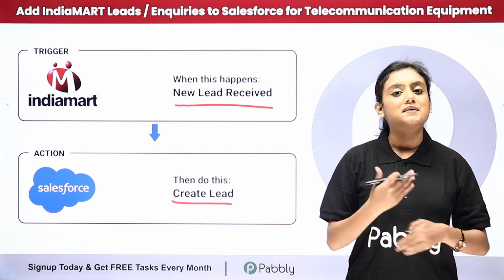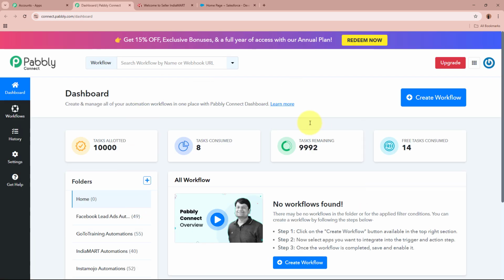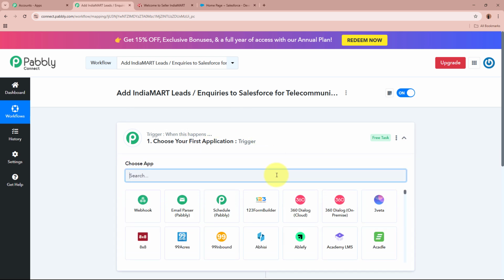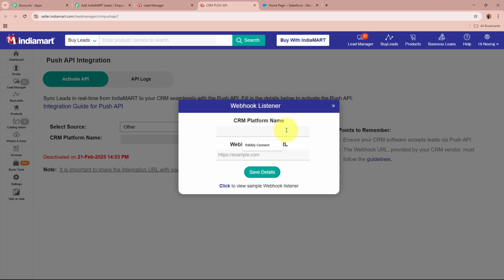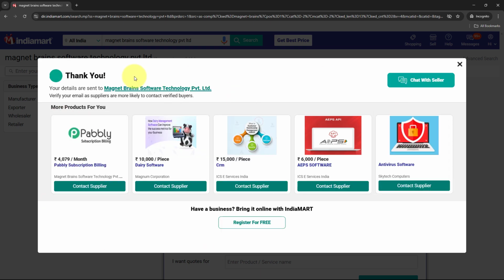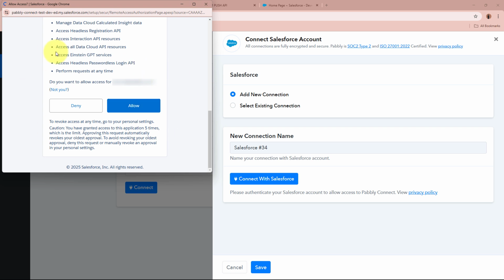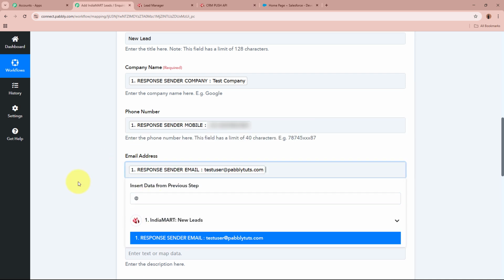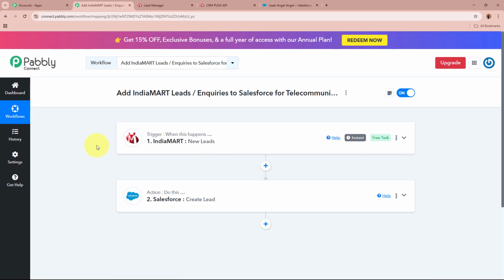How to Add IndiaMART Leads / Enquiries to Salesforce for Tele-Communication Equipment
In this video tutorial, we’ll show you how to automatically add IndiaMART leads or enquiries to Salesforce for a telecommunication equipment business using Pabbly Connect.

IndiaMART is a leading online marketplace for generating business leads, while Salesforce is a powerful CRM platform for managing customer relationships. By integrating IndiaMART with Salesforce through Pabbly Connect, you can ensure that every new lead is captured and organized in your CRM automatically—eliminating manual data entry and improving lead management efficiency.

This step-by-step guide will help you streamline your sales process, improve response times, and enhance customer relationship management for your telecommunication equipment business.

Use Case:-

As the owner of a telecommunication equipment business, I use IndiaMART to capture fresh leads interested in my products, and I use Salesforce to organize and streamline these leads into actionable opportunities. By automating the process of adding IndiaMART leads directly into Salesforce, I can effortlessly track lead progress, schedule timely follow-ups, and gain insights into sales trends—all in one place.

Benefits of Pabbly Connect:

1. Automation: Save time, money, and resources by automating tasks.

2. Integration: Connect various web services to create efficient workflows.

3. Security: Enjoy industry-standard security for your data.

4. Scalability: Easily add new applications and services to your workflow.

5. Cost-effective: Choose from plans suitable for different business sizes, with no charges for internal tasks.